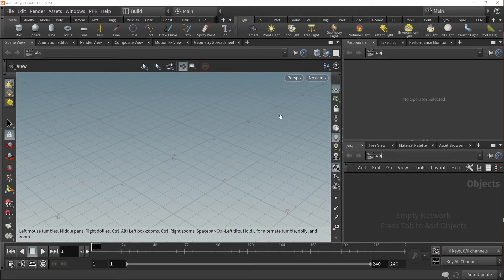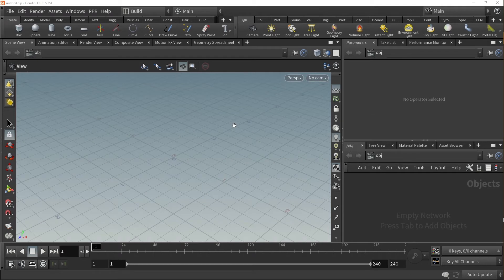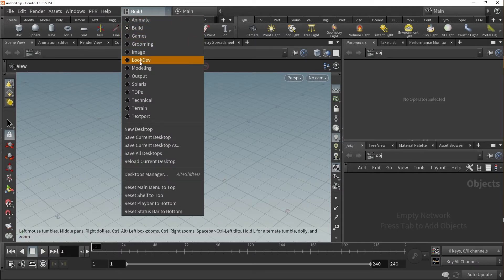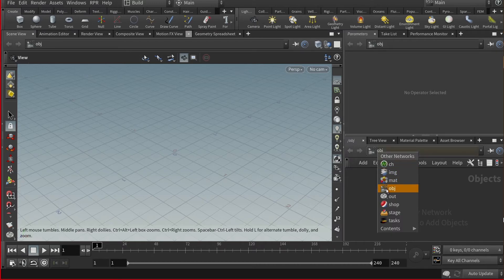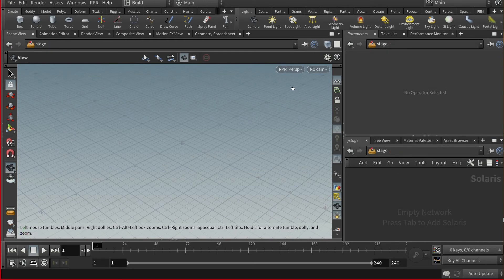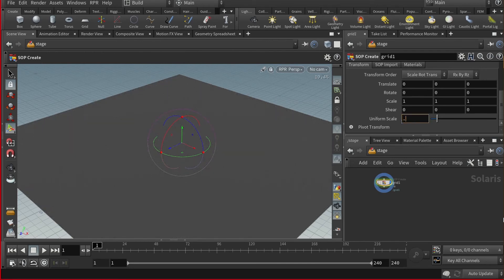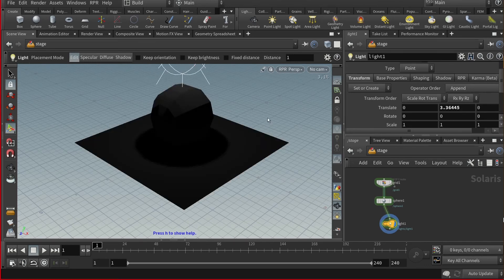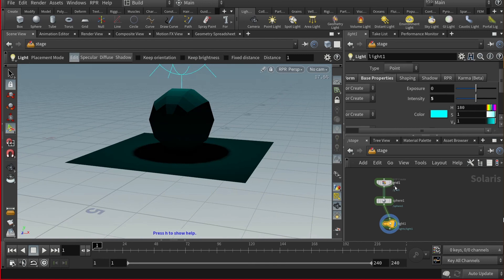(SideFX Houdini Tutorial) Part 2 - Using LOPs AMD Radeon™ ProRender Tutorial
This video explains how to set up your workspace to use LOPs and activate Radeon ProRender (RPR) as the active viewport in SideFX Houdini.

[0:10] Solaris and LOPs
[0:45] Active Desktop
[1:23] Network Switch
[1:41] LOP Network in obj
[2:14] Demo

Morgenrot.inc